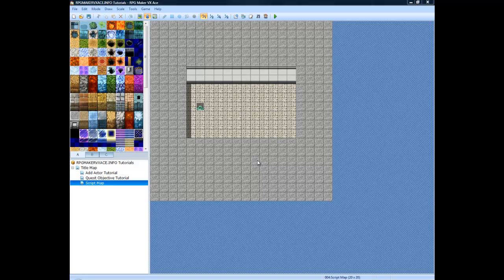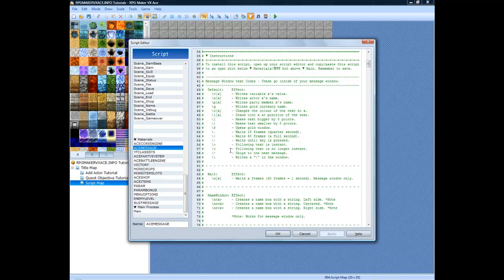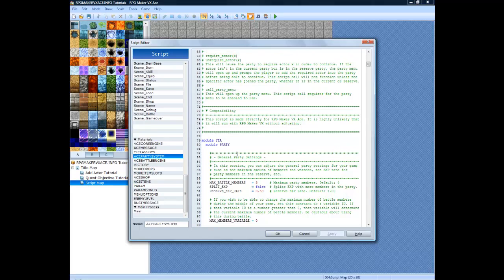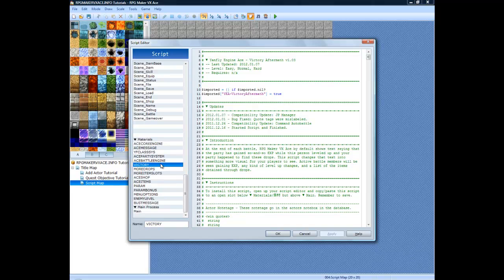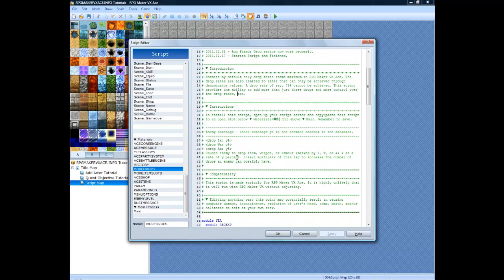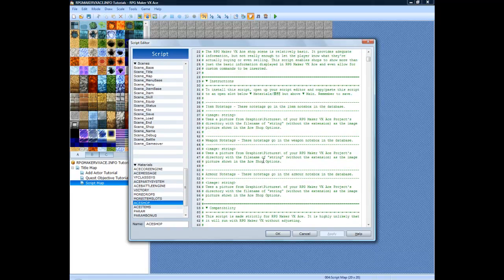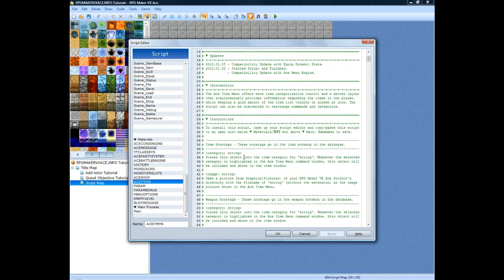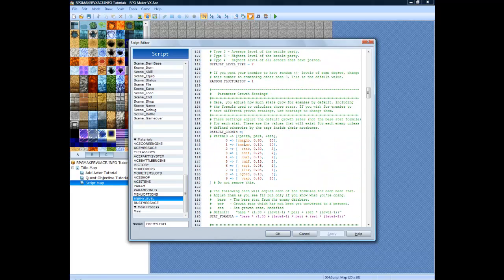RPGMAKERVXACE.INFO Tutorial #3 How to install scripts Part 2 - More of the Yanfly System explained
Basic RPG Maker Vx Ace tutorial.  In part, #2 I explain in a bit more detail some of the modules of the Yanfly System.